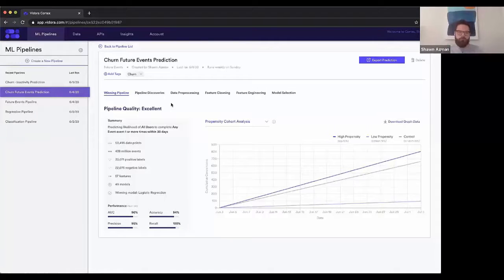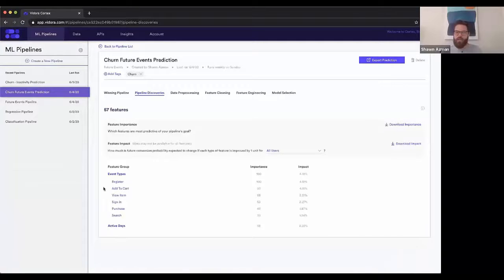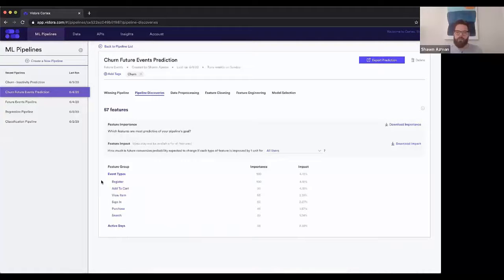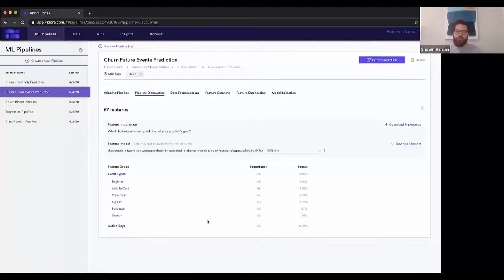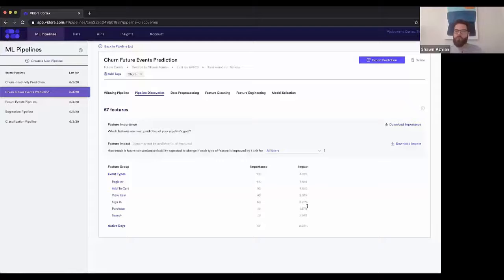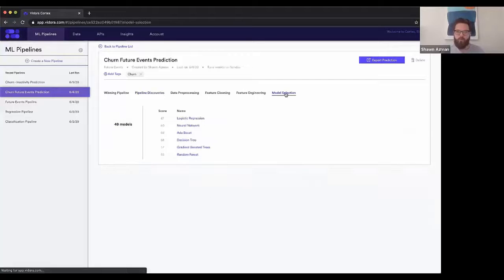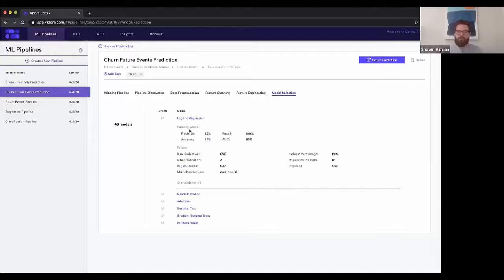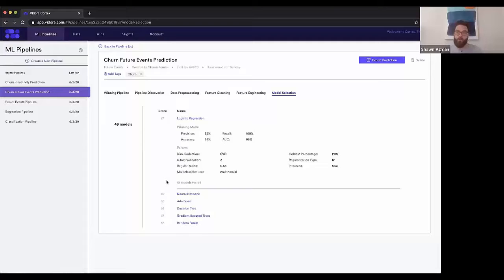Predicting and Preventing Churn During Turbulent Market Conditions [Part 2]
Watch our ongoing series on how automated machine learning can accelerate personalization strategies and ROI for enterprise marketers and product managers.